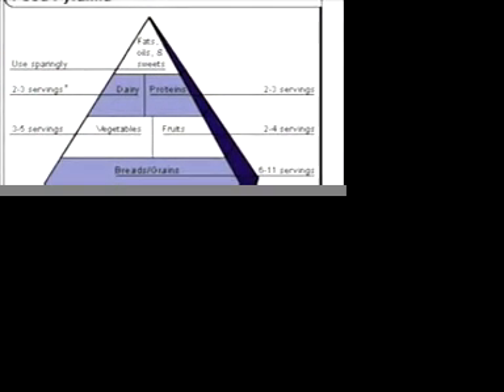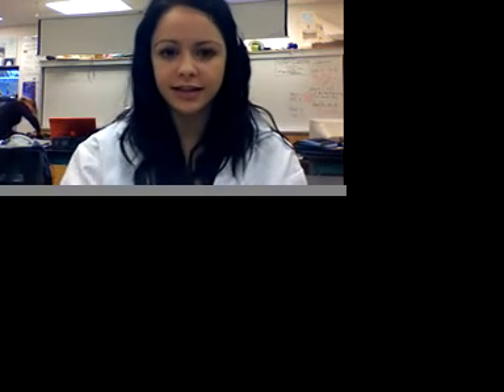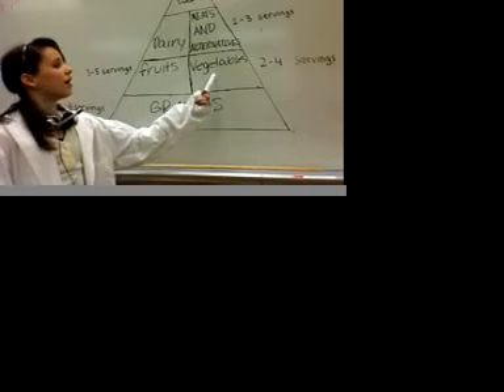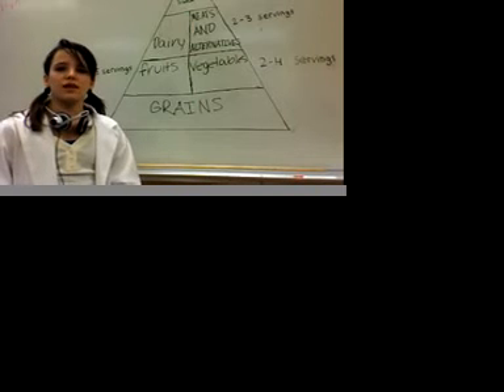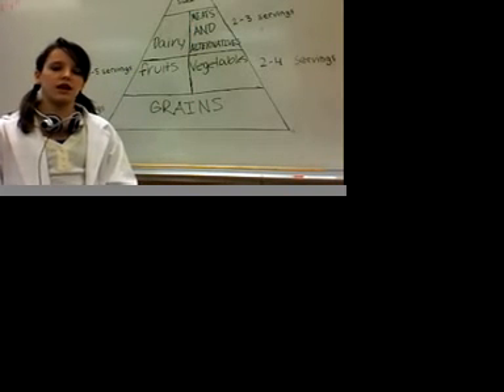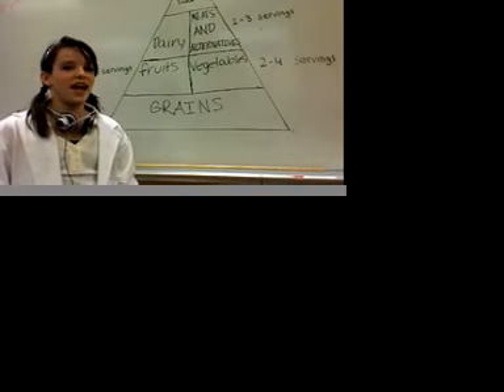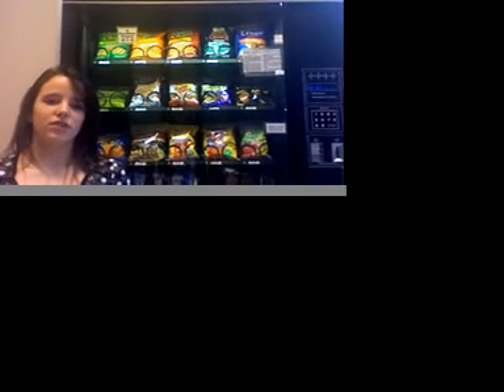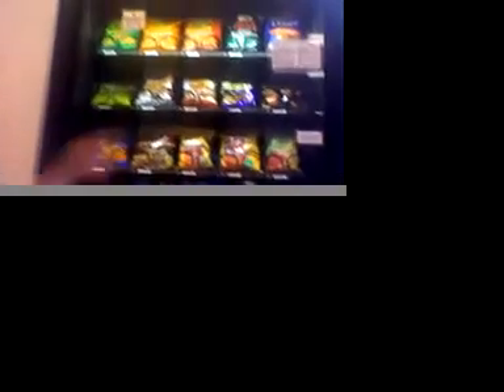Food Pyramid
This video explains the purpose and benefits of eating healthy and shows how the food pyramid can help you make healthy choices concerning you eating habits. The video explains the different food groups of the pyramid, it shows some different ways you substitute junk food for a healthier choice and the consequences of not eating nutritiously.